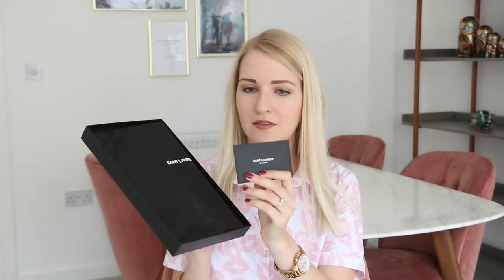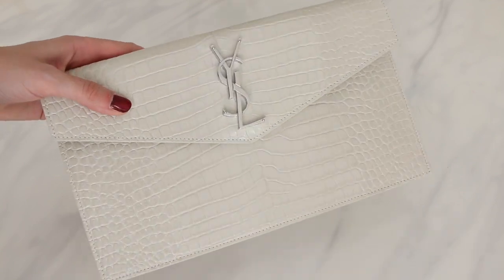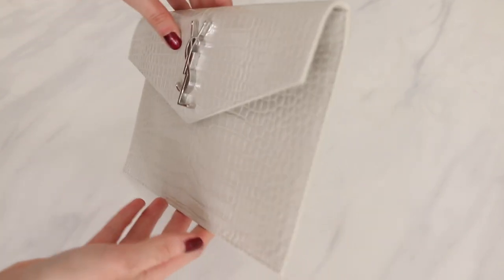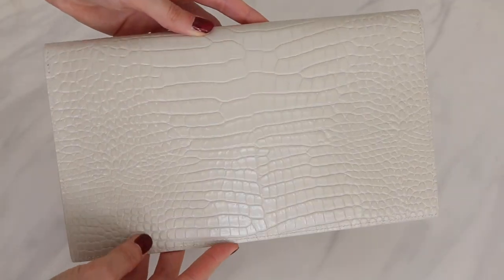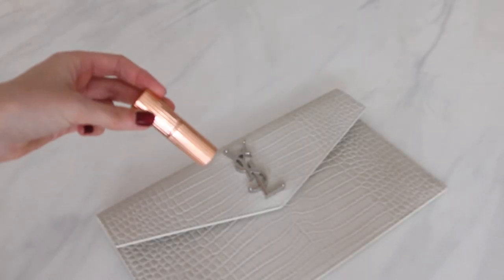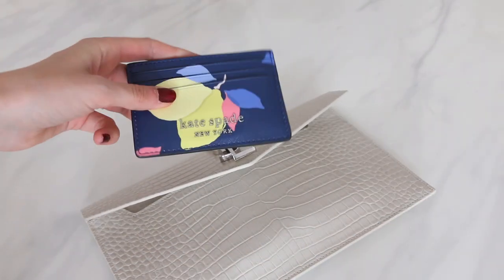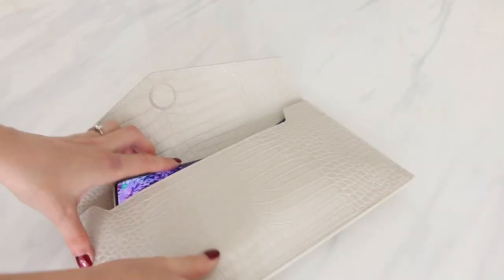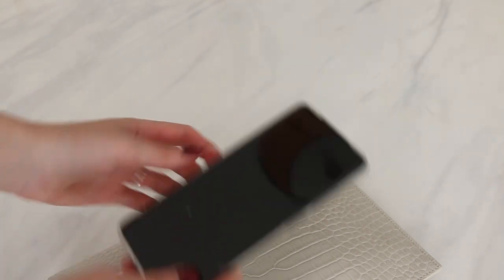YSL Uptown Pouch | Crocodile Embossed White Leather | WHAT FITS INSIDE?! | WEDDING CLUTCH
I'm unboxing the YSL Uptown Pouch Clutch in the crocodile embossed white leather which I'm excited about as it's also my wedding bag! The YSL Uptown Pouch fits more inside that you would think so I've shown what I'll be needed in my bag on my wedding day to give you more of an idea of how much you can fit inside this envelope clutch.

The white croc embossed leather is slightly shiny and is so beautiful, it perfectly compliments the silver YSL initials.